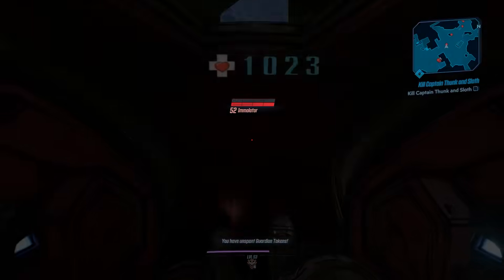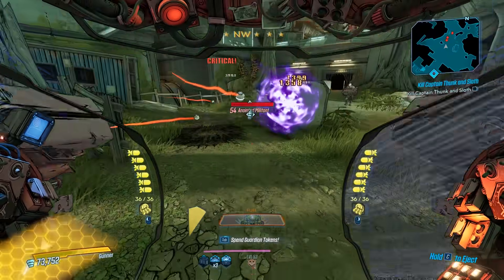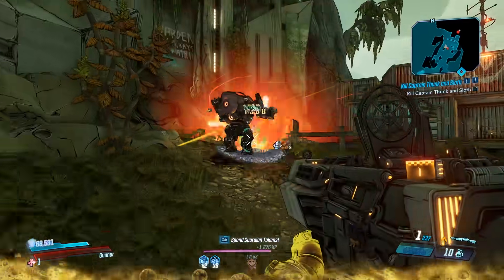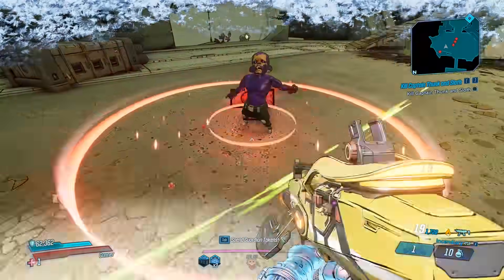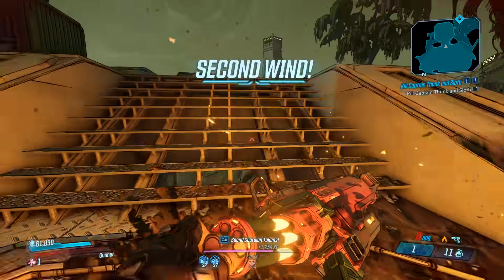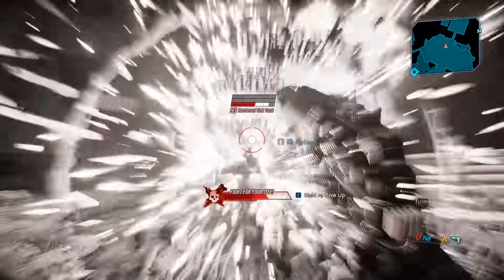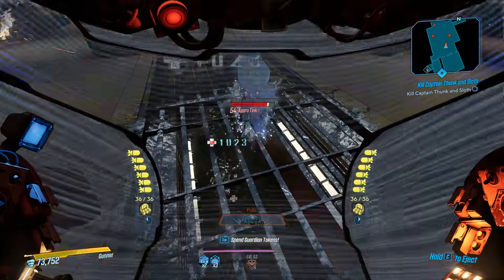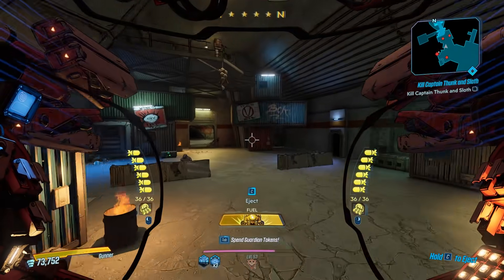Borderlands 3 | SO MANY BUFFS! (Hotfix Notes March 12th, 2020)